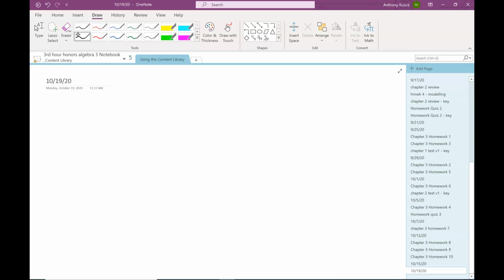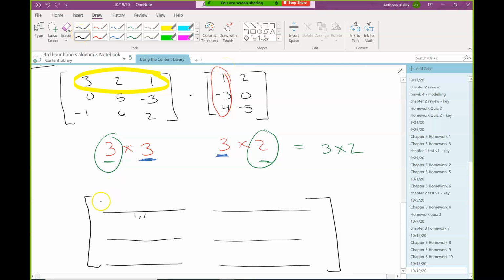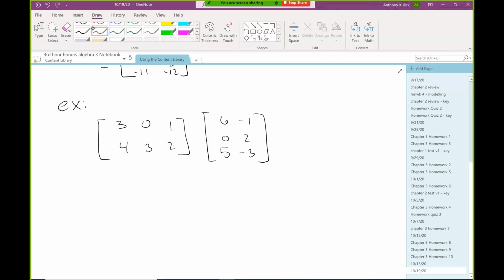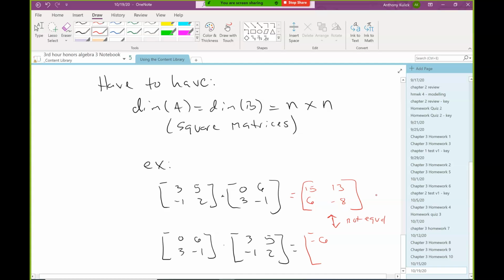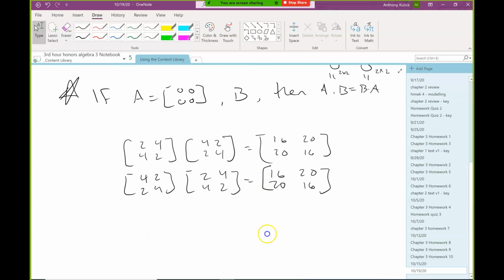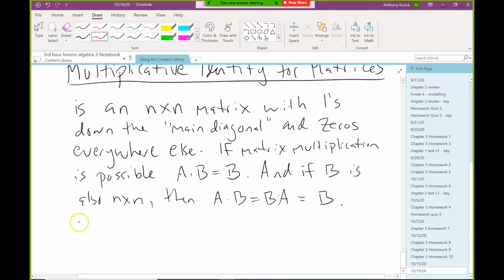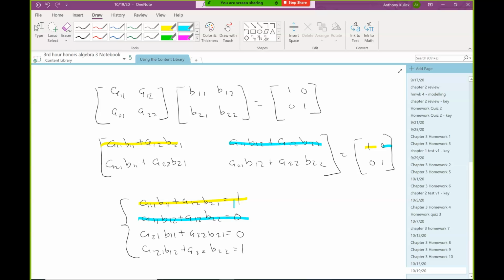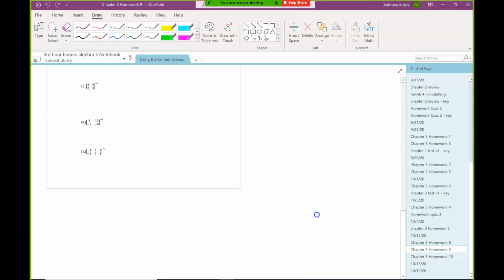10/19/20 halg3 - 3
matrix multiplication continued